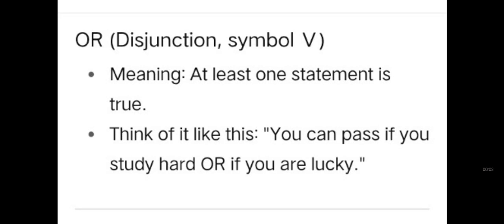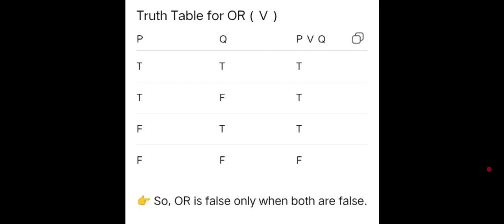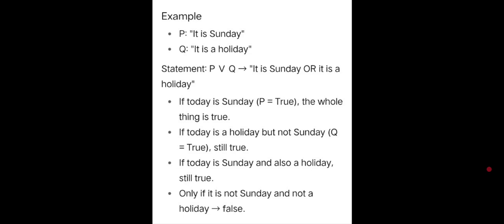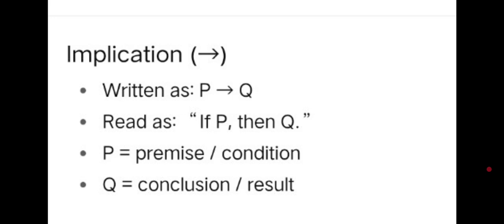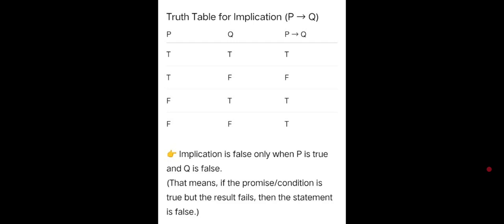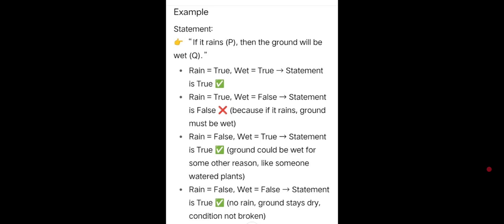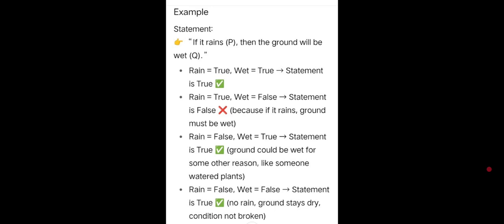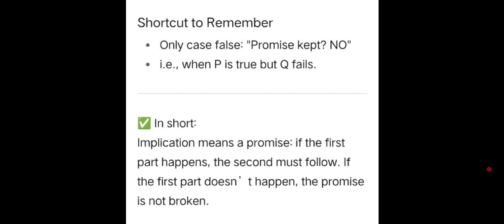Savitha Mathematical logic 2